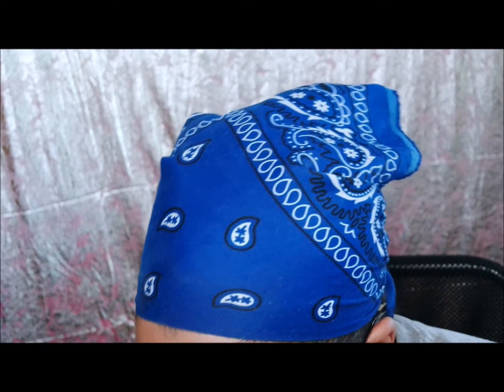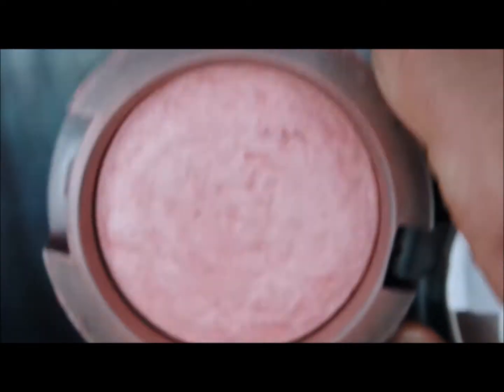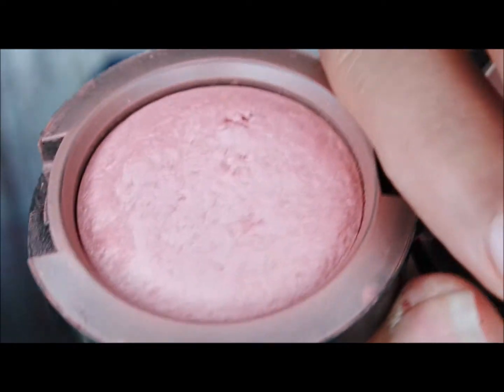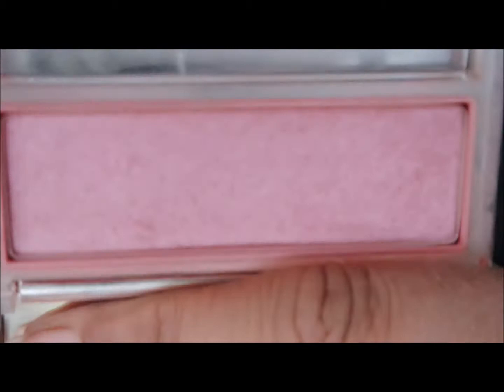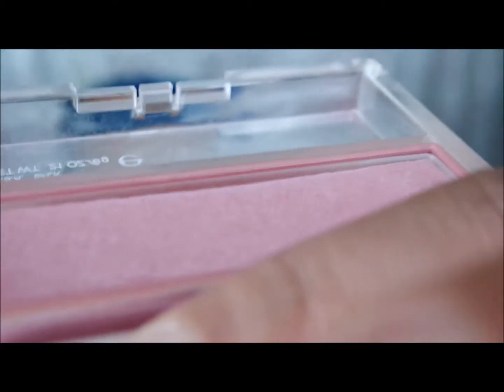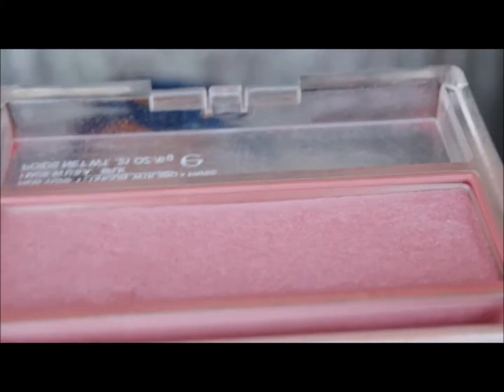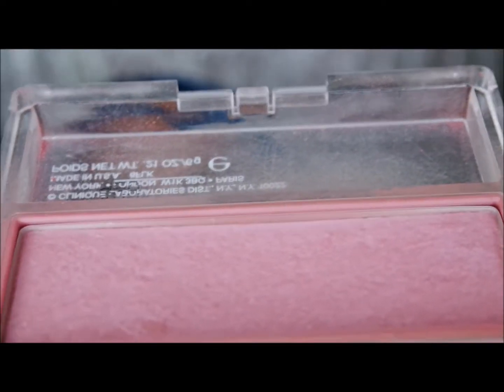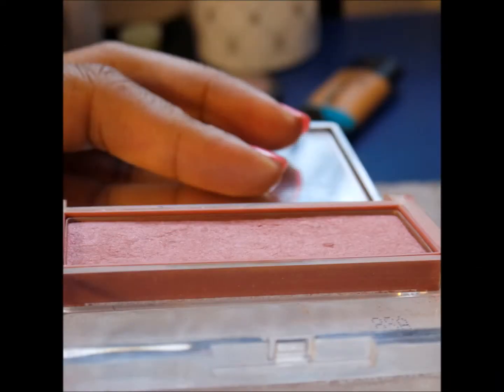Blush Update May 2017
My name is Monika and I’m from a small town in Ohio. I am a full time wife and worker; I also go to school part time; I’m pursuing a RN degree with a focus in Psychology/Disabilities Studies. I make videos about makeup and my own life. I am a project panner but I also do makeup tutorials, rants, beauty empties and from time to time chit chat videos which fill you in on all things new in my life. I love to do yearlong makeup challenges.

Face-
Loreal True Match foundation
Rimmel London Face Primer
Too Faced eye primer
Anastasia brow wiz
Lorac Tantego Bronzer
Mac Superduper Natural Blush
Too faced Peach Leopard Bronzer
NYX Concealer
Hard Candy Concealer Palette
L’Oréal True Match Powder
Eyes-
Too Faced Natural Eyes palette
Bad Gal mascara
NYX Matte Eyeliner
Lips-
Loreal JLo lipstick
Mac Lipglass